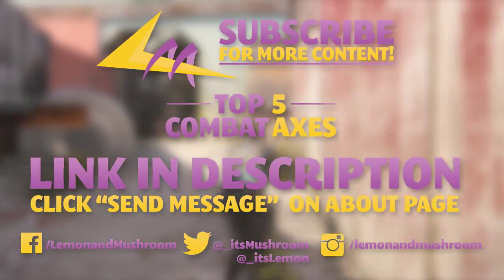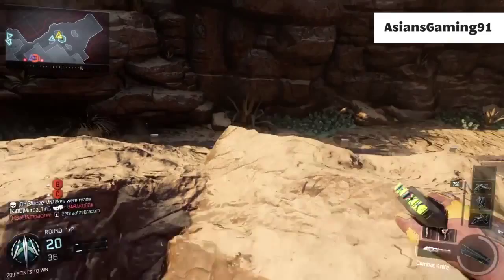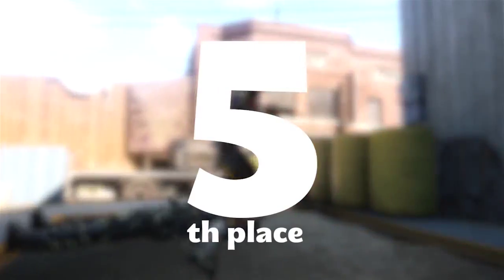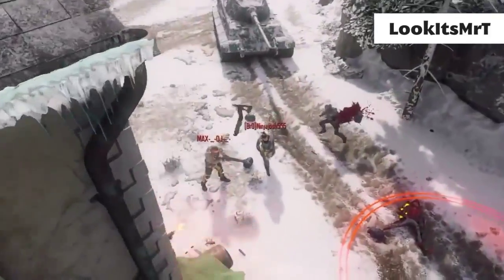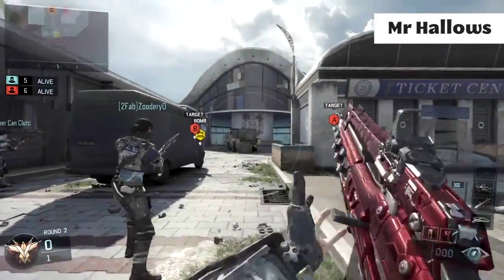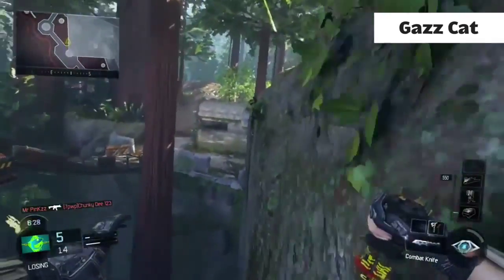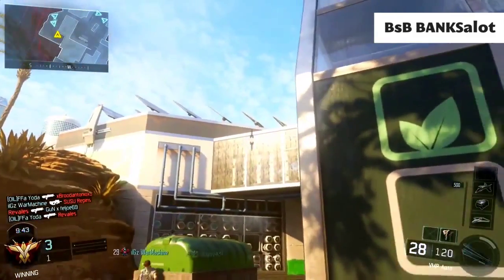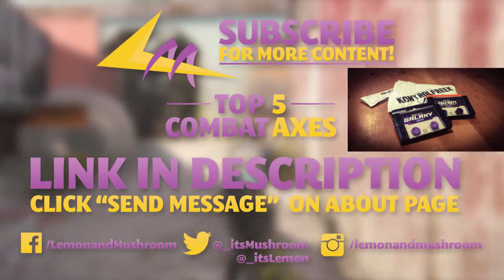Black Ops 3 | Top 5 Combat Axes - WEEK THREE! (EPIC CLIPS) |Hopeless Gamers